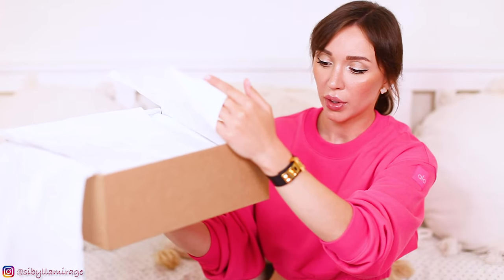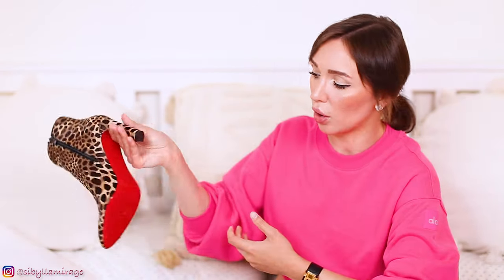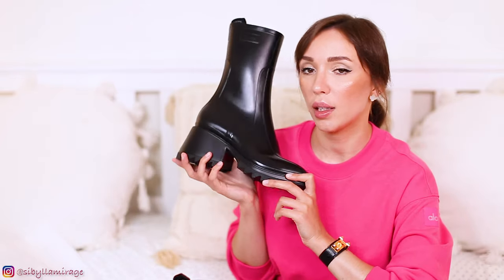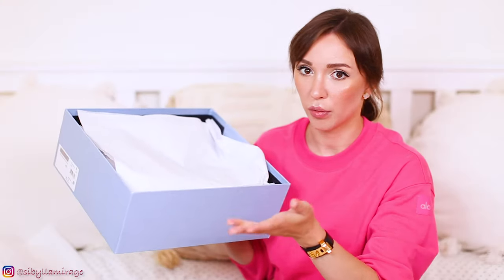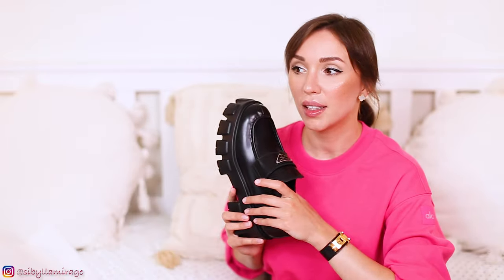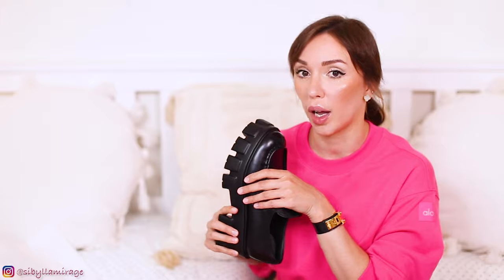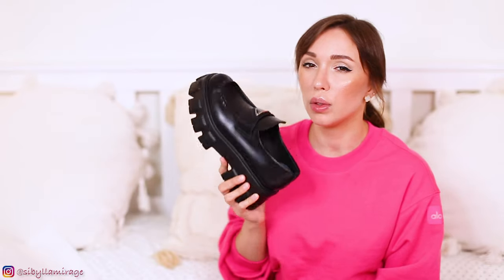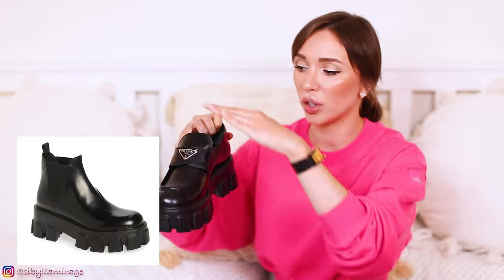DESIGNER SHOES HAUL UNBOXING & TRY ON/STYLING (prada loafers chloe betty rain boots louboutin boots)